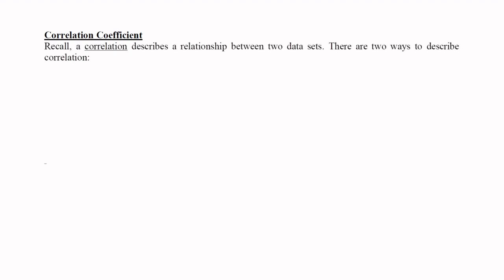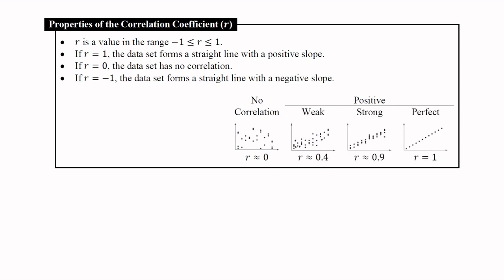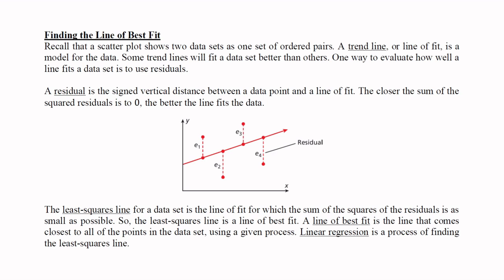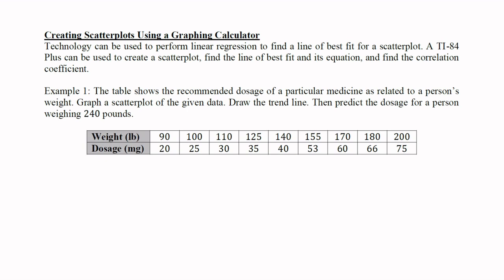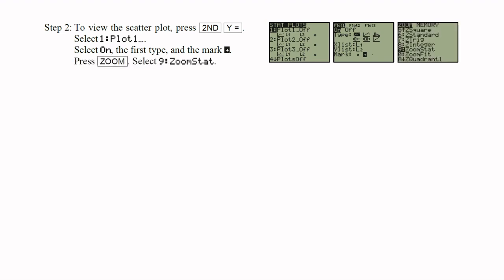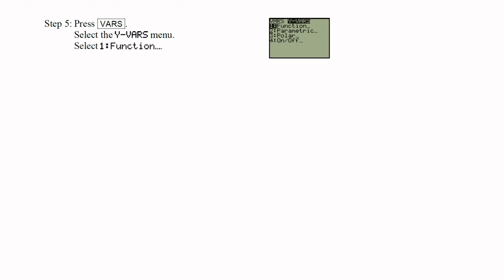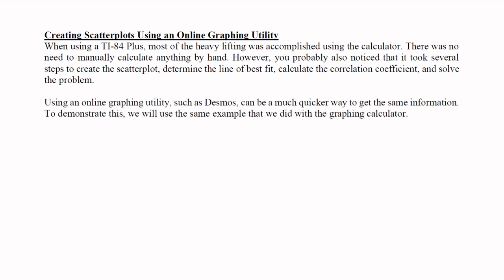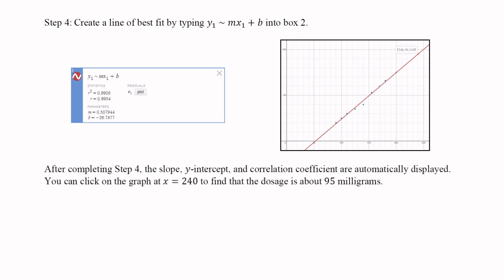Foundations in Algebra - Section 5.2: Scatterplots Using Technology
This video covers:
• Correlation Coefficient (00:09)
• Finding the Line of Best Fit (02:15)
• Creating Scatterplots Using a Graphing Calculator (03:58)
• Creating Scatterplots Using an Online Graphing Utility (08:28)